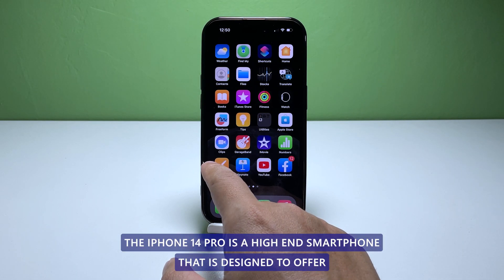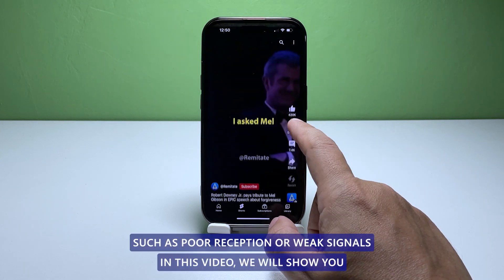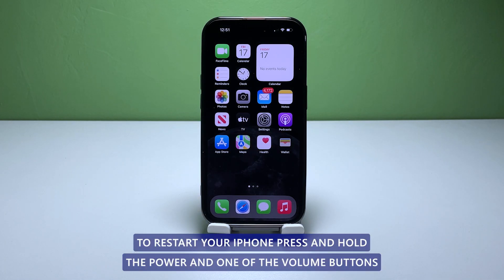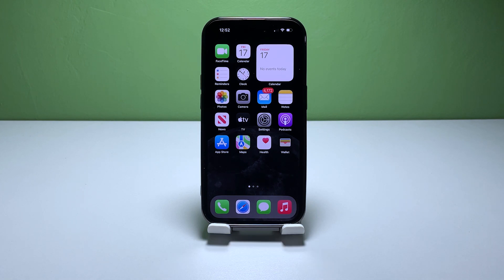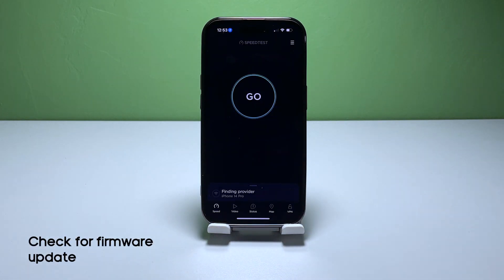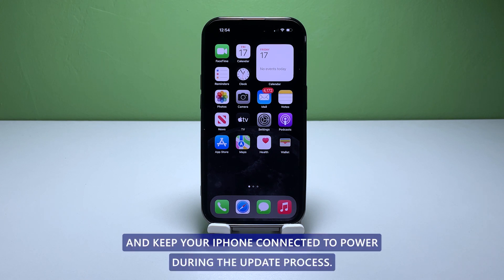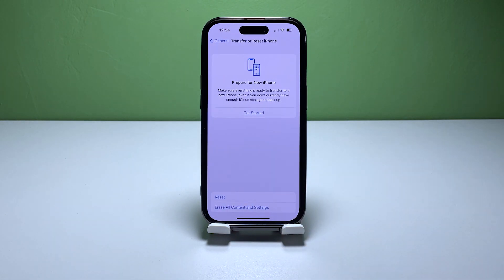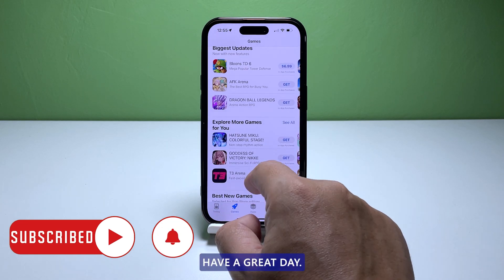How to Fix An iPhone 14 Pro With Poor Wi-Fi Reception or Weak Signal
The iPhone 14 Pro is a high-end smartphone that is designed to offer superior performance, stunning visuals, and seamless connectivity. However, even with the latest hardware and software, you may encounter issues with Wi-Fi connectivity, such as poor reception or weak signals.

In this video, we will show you how to fix an iPhone 14 Pro that has a weak or poor Wi-Fi reception.